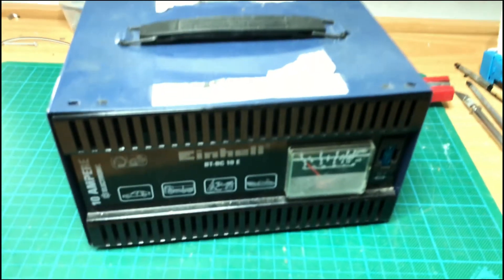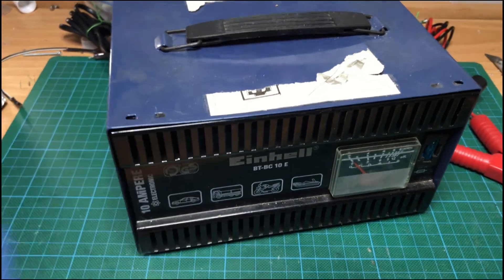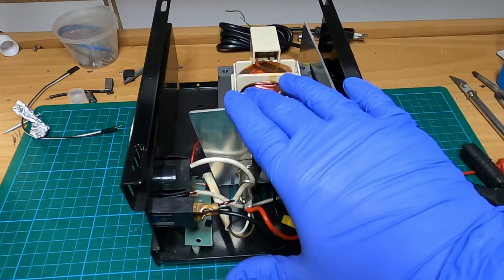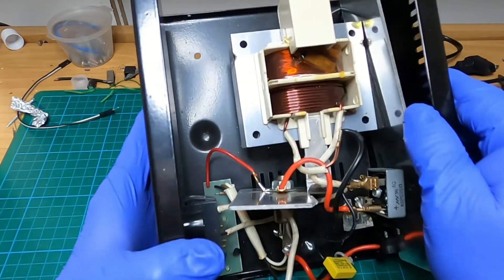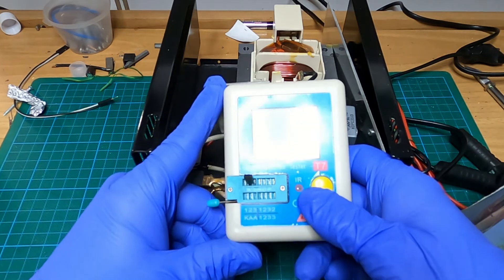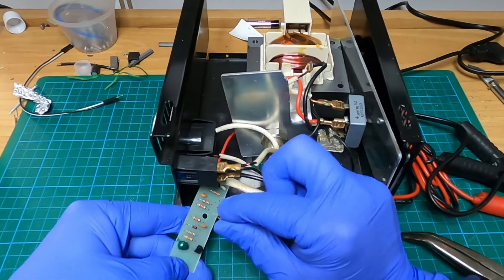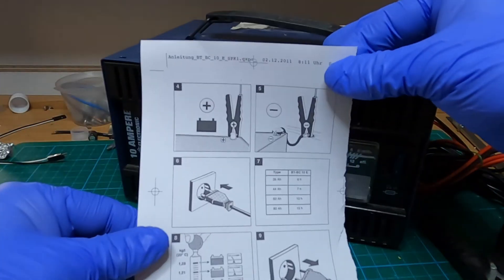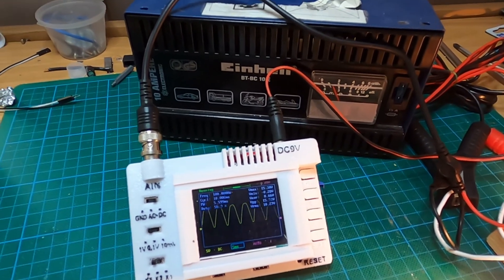EINHELL Car battery charger repair solution fix - BT BC 10E lead acid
Hello everyone!

In this video we have a couple of EINHELL BT-BC 10 E car battery chargers for repair.
These are very basic lead acid battery chargers using a transformer and a Thyristor to control the charge states.

They had different issues.

Watch the video to find the repair solution for each one...

0:00 Intro
0:56 2X Charger Problems
1:33 Symptoms
2:08 Charger Design
3:00 EEVBLOG info & Repair fix
5:04 Testing
5:39 Follow the instructions!
6:12 Charger pulse on oscilloscope